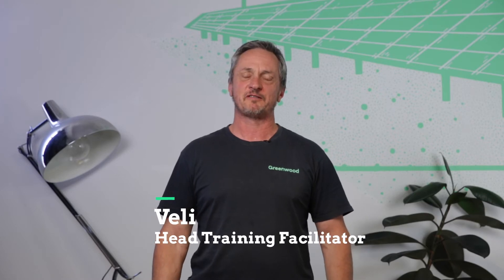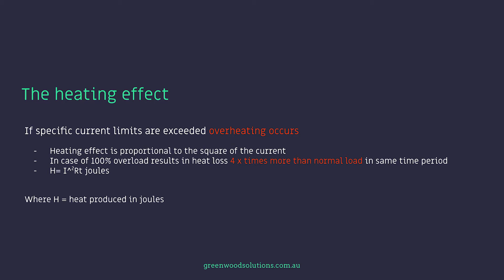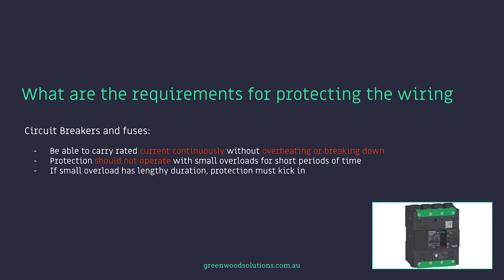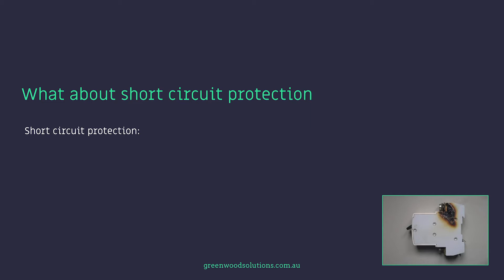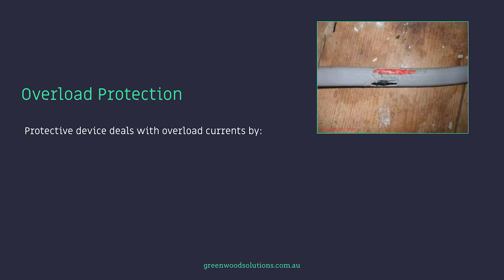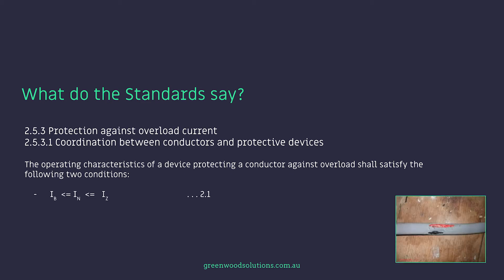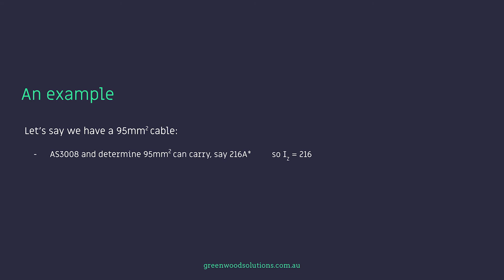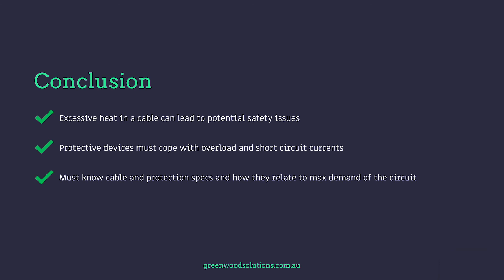Overcurrent Protection: Overload and SC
We look at the requirements of protective devices, circuit breakers and fuses, when it comes to addressing overloads and short circuits. Ties in with our prospective short circuit current presentation.